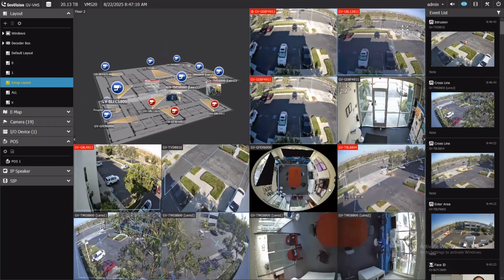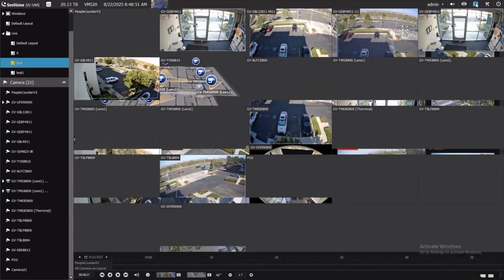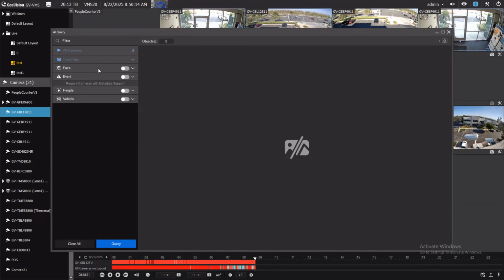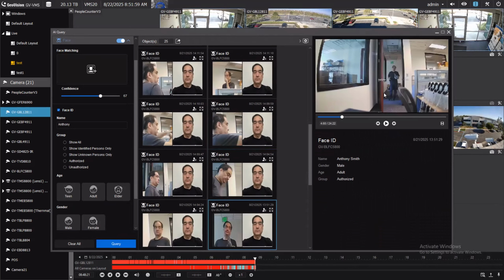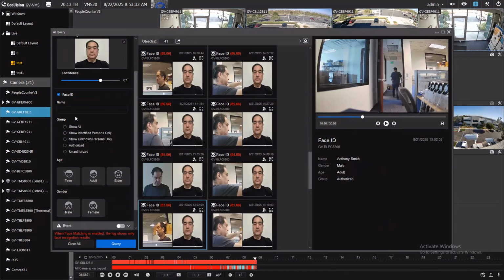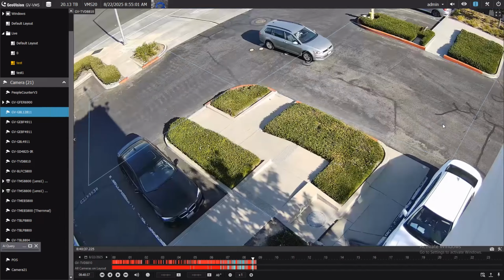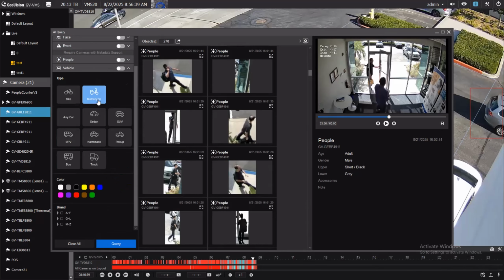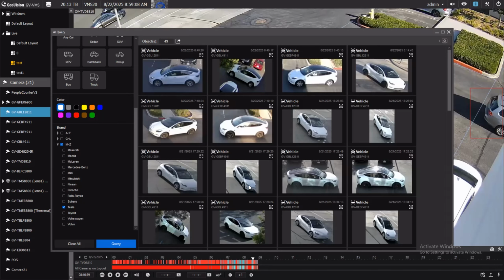VMS v20 - AI Analytics Searching within the AI Query feature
VMS v20 Advanced is a paid license option for the VMS v20 software platform that leverages Video Analytics from GeoVision AI Cameras. When pairing GeoVision AI Cameras with VMS v20, users can utilize the AI Query window in the Playback tab to quickly search by Facial Recognition events, AI Analytics events, as well as People &amp; Vehicle attribute based events. The AI Camera utilized will determine what analytics categories can be searched in AI Query, so please check the camera's datasheet to see what AI Analytics the camera has built in.